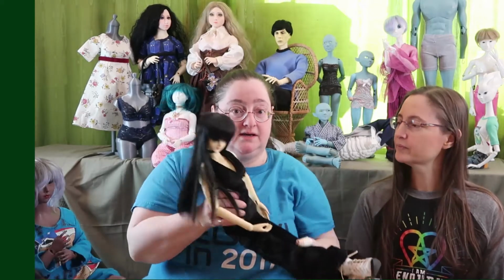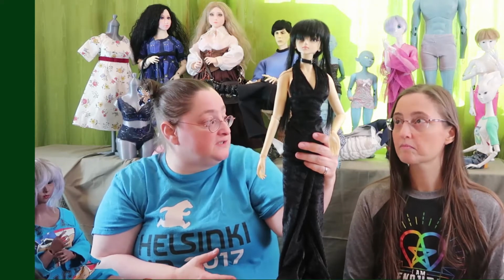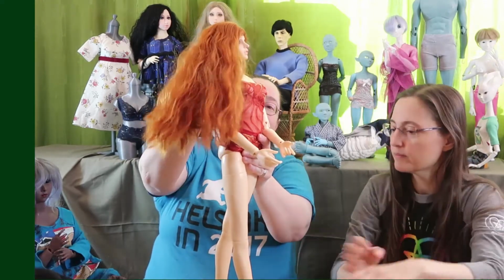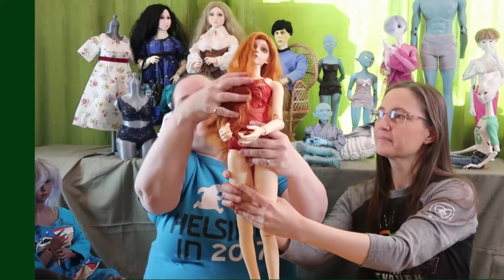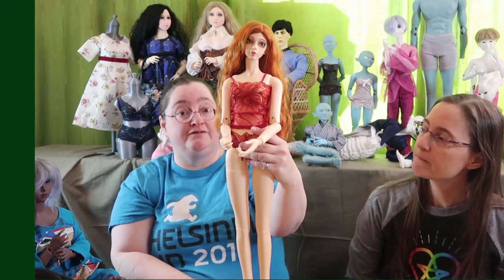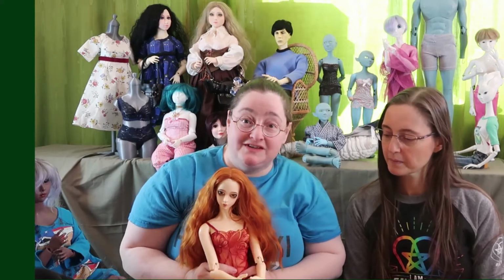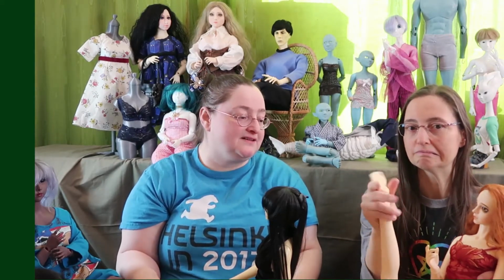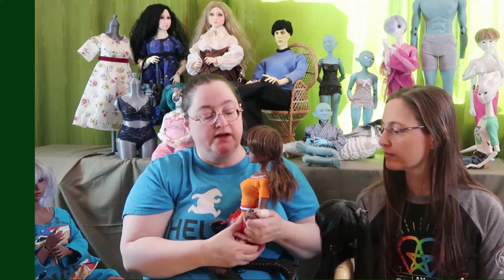OfButterFliesAndThings: vlog#5 Problem dolls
Welcome to our fun little vlog!

Today a look at some problems BJDs can have